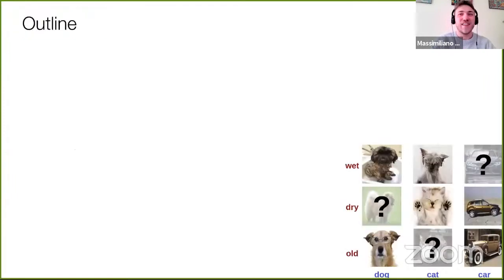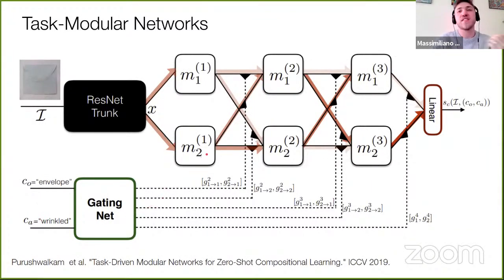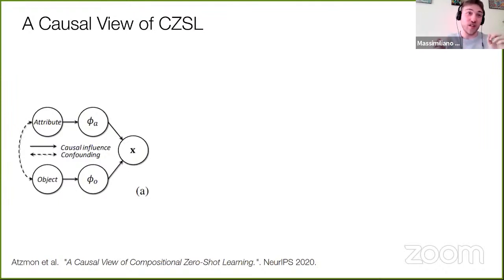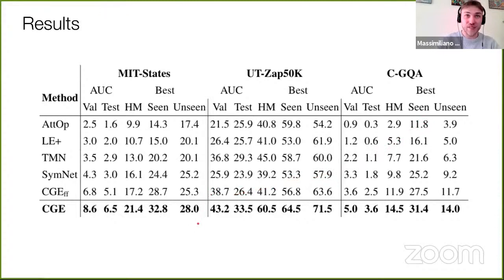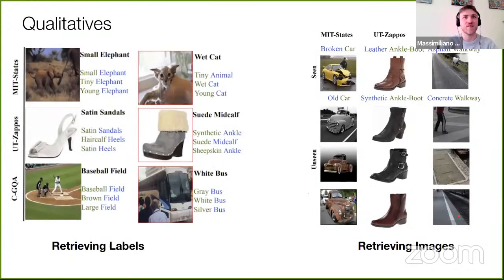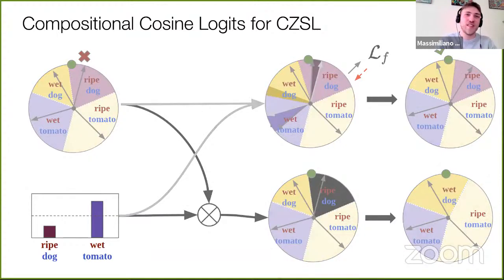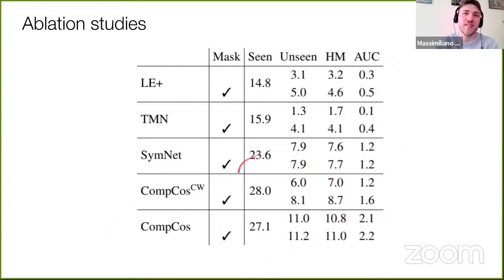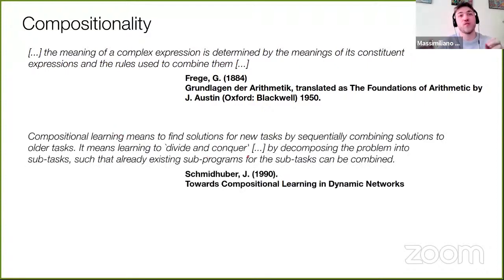Compositional Zero-Shot Learning - Dr. Massimiliano Mancini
In compositional zero-shot learning, the goal is to recognize unseen compositions (e.g. old dog) of observed visual primitives states (e.g. old, cute) and objects (e.g. car, dog) in the training set. This is challenging because the same state can for example alter the visual appearance of a dog drastically differently from a car. The first part of the talk will provide an overview of different effective solutions to this problem and their limitations. It will then present a recent approach, called Compositional Graph Embedding that exploits the dependency between states, objects, and their compositions within a graph structure to enforce the relevant knowledge transfer from seen to unseen compositions. Finally, the talk will discuss the limitations of the CZSL problem formulation and benchmarks, describing the first effort to address one of them, i.e. the assumption of knowing the unseen compositions the model will face at test time.

00:00 Intro
03:45 Compositionality
06:54 Do we need to recognize object and states together?
10:30 Visual Product
11:56 LabelEmbed
13:36 Task-Modular Networks
16:47 Can we enforce properties on the compositional space?
18:54 Attribute as Operators
27:11 SymNet
30:49 A Causal View of CZSL
33:09 Learning Graph Embeddings for Compositional Zero-Shot Learning
37:43 Compositional Graph Embeddings (CGE)
39:12 MIT-States
41:07 Compositional GQA (C-GQA) • A new dataset curated from GQA
46:36 Compositional Graph Embeddings (CGE) - Discussion
55:26 Results
59:26 Qualitatives
01:00:21 Open Problems
01:03:42 Open World Compositional Zero-Shot Learning
01:06:22 Compositional Cosine Logits for CZSL
01:13:24 Feasibility scores - idea
01:21:11 CompCos
01:29:45 Conclusion and Discussion
01:34:26 Thank you

The talk is based on the papers:
Learning Graph Embeddings for Compositional Zero-shot Learning (CVPR 2021)

Learning Graph Embeddings for Open World Compositional Zero-Shot Learning

Presenter BIO:

Massimiliano Mancini is a postdoc researcher at the Explainable Machine Learning group at the University of Tübingen, led by Prof. Zeynep Akata. He completed his Ph.D. in Engineering in Computer Science at the Sapienza University of Rome, advised by Prof. Barbara Caputo and Prof. Elisa Ricci. During the Ph.D. he has been a member of the ELLIS Ph.D. program, of the Technologies of Vision lab at Fondazione Bruno Kessler, of the Visual Learning and Multimodal Applications Laboratory at Italian Institute of Technology, and a visiting Ph.D. student in the Robotics, Perception, and Learning Laboratory at KTH Royal Institute of Technology in Stockholm. Massimiliano's research interests are on the generalization of deep architectures to new domains and semantic concepts, spanning topics such as Domain Adaptation, Zero-shot Learning, and Incremental Learning.